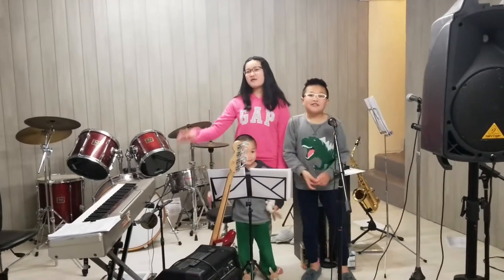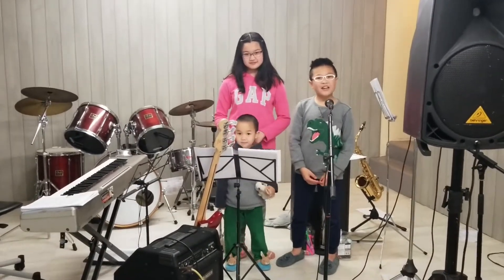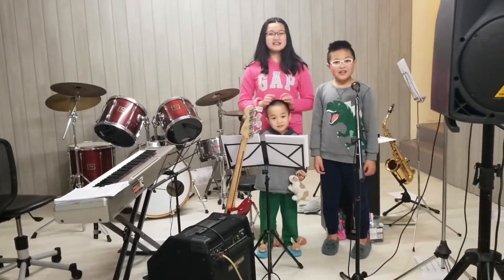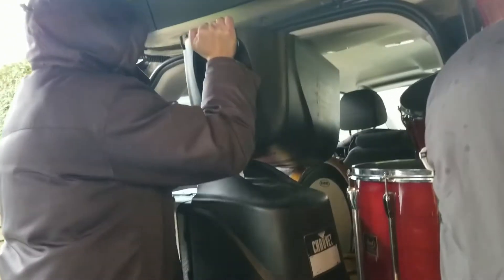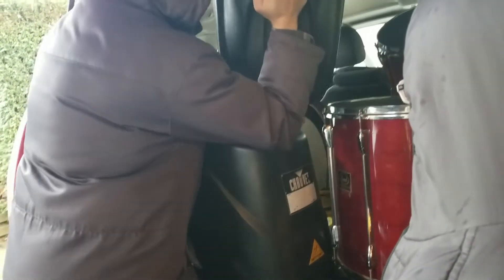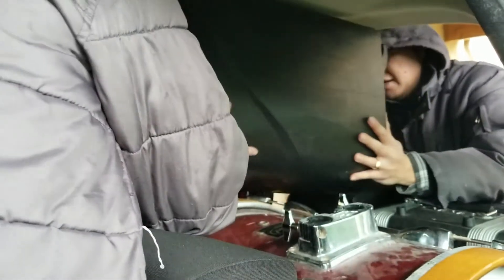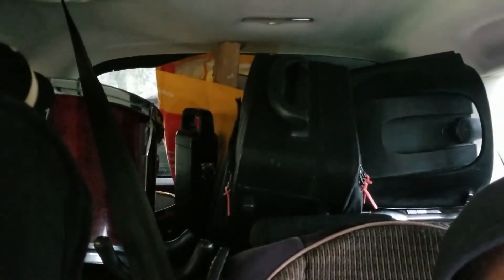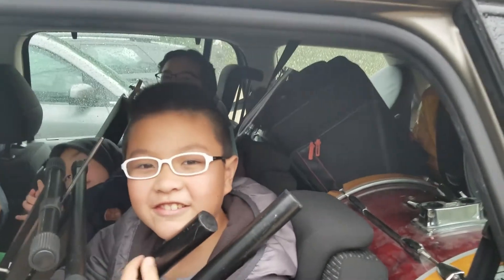Time-lapse of packing band equipment in our car (one hard 3D tetris puzzle) for live performance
WiFi Family Band

Many people asked us how we could fit all of our band equipment in our car with the 5 of us. And hence, we made this video...it was surely one hard 3D tetris puzzle to solve... but teamwork makes a dream work (It has been tested)!

Ronaldo made the background music.